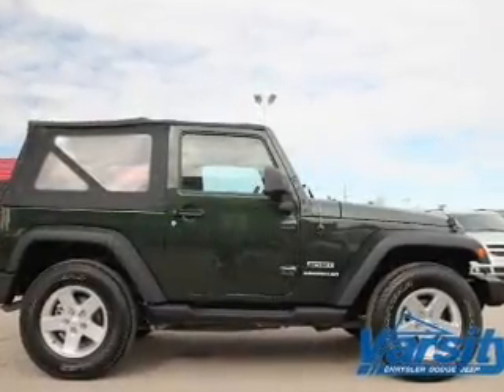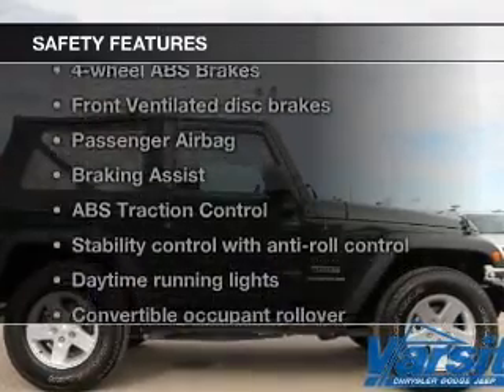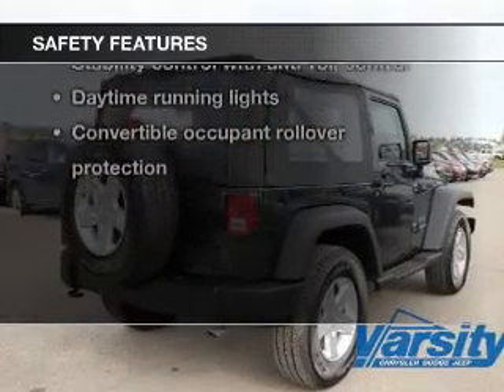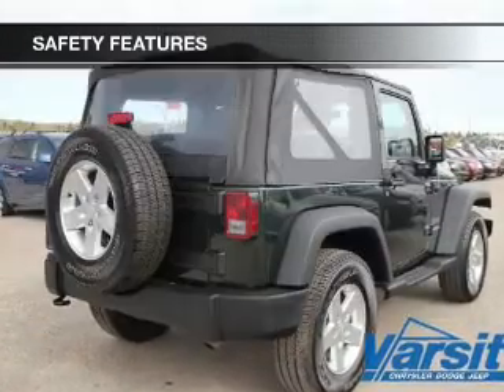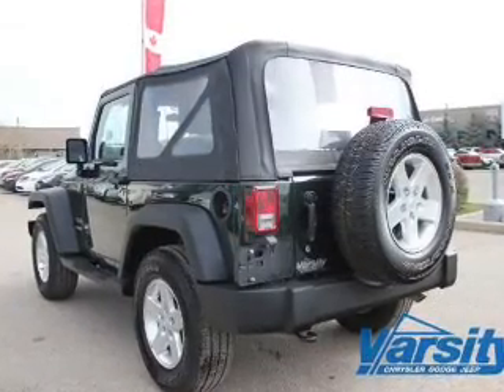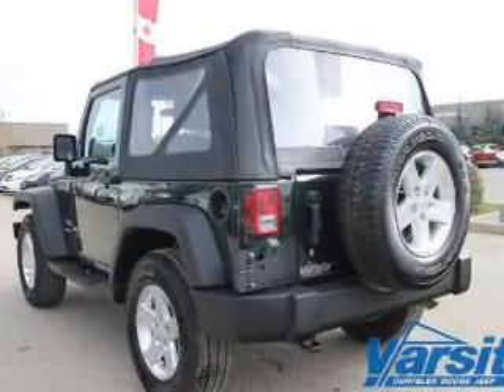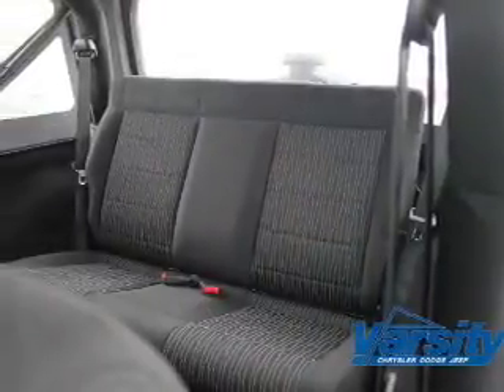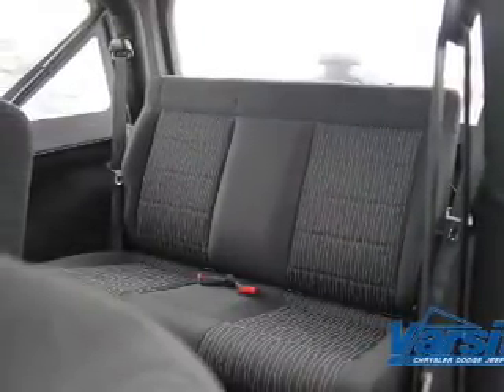2011 Jeep Wrangler - Calgary AB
Phone:
Year: 2011
Make: Jeep
Model: Wrangler
Trim: Sport
Engine: 3.8 liter 6 cylinder 12 valve
Transmission:
Color: Dark Green
Mileage: 21351
Address:
665 Goddard Ave NE